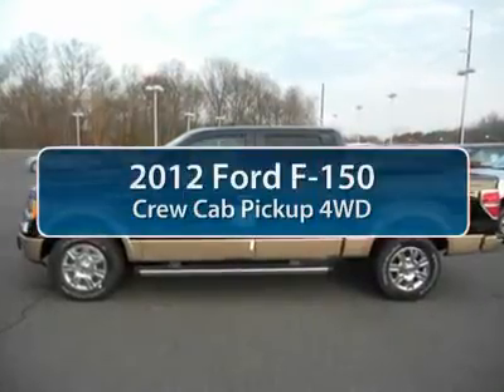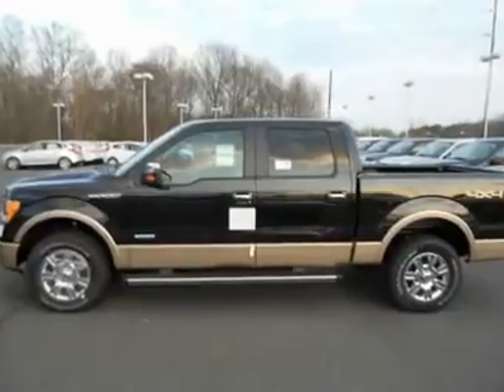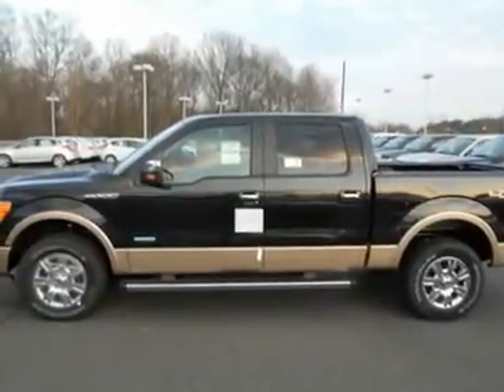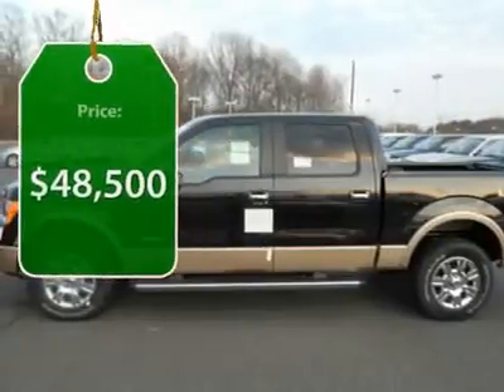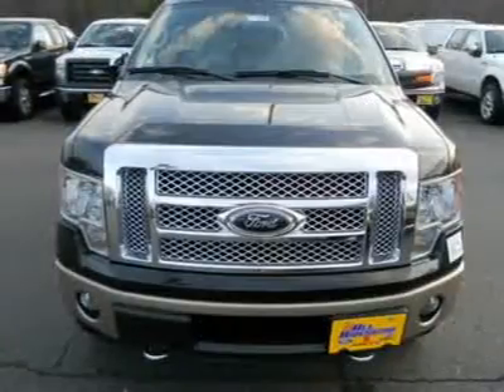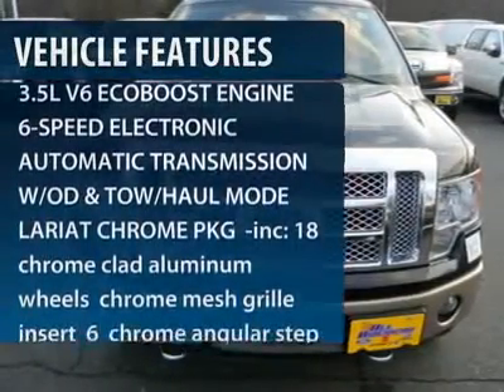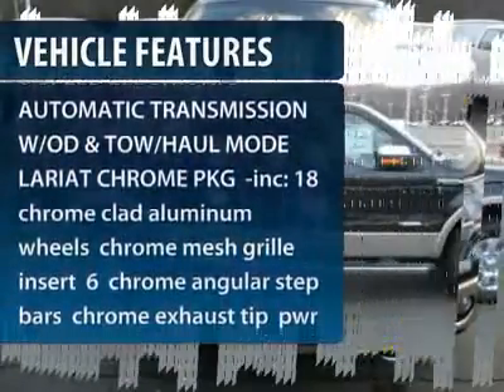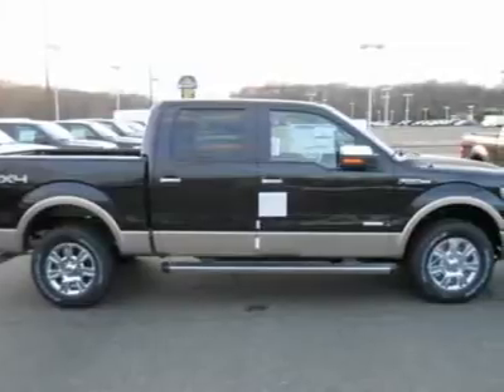2012 FORD F-150 Old Bridge, NJ 121466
2012 FORD F-150 Old Bridge, NJ
Stock# 121466
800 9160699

Looking for the right car? Today could be your lucky day. With 6 miles, this Tuxedo Black Metallic, 2012 Ford F-150 equipped with Automatic transmission could be yours. Request more information and set up a test drive right away.